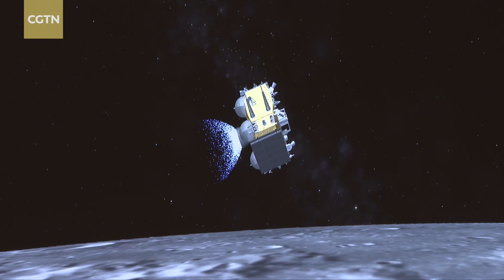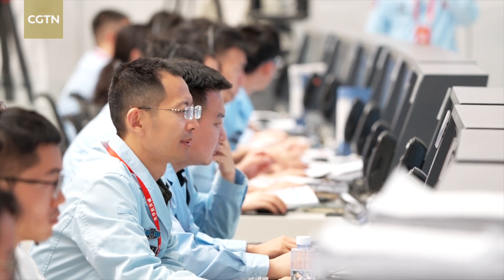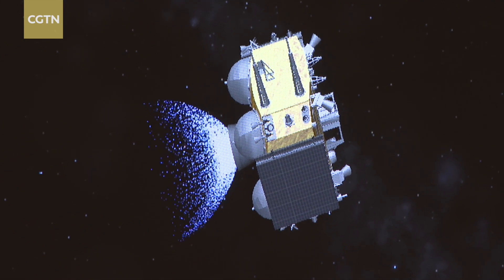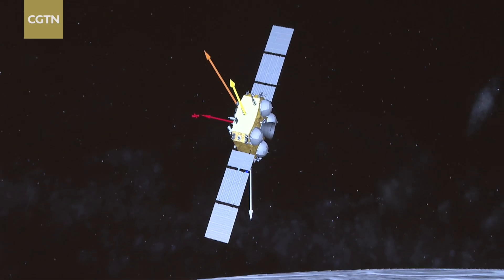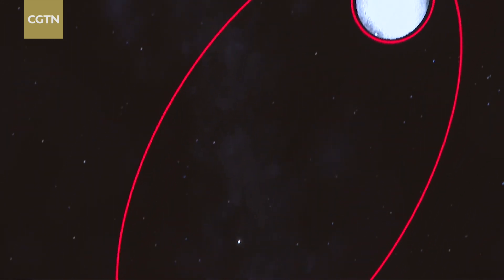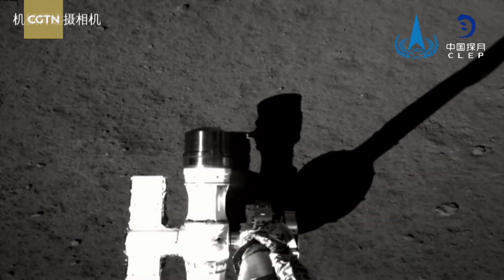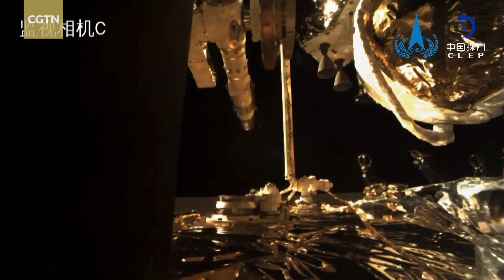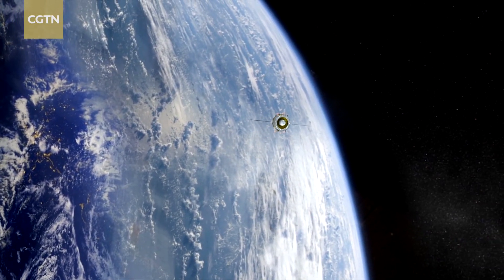China's Chang'e-6 ascender lifts off, enters moon's orbit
China's Chang'e-6 ascender separated from the lander and lifted off from the South Pole-Aitken Basin on the moon at 7:38 a.m. Beijing Time on June 4. It is carrying lunar samples gathered during the past two days. After about six minutes, it entered the targeted orbit and will begin several orbital maneuvers in the next step of the process.